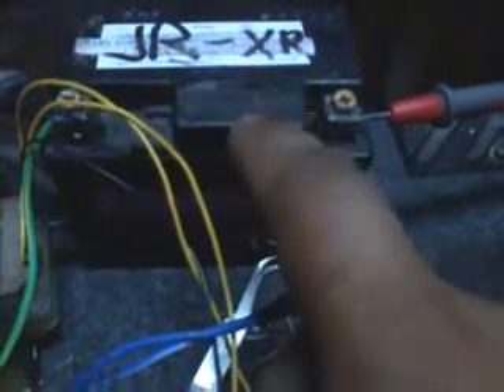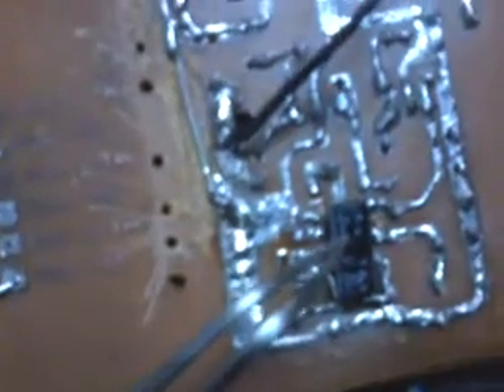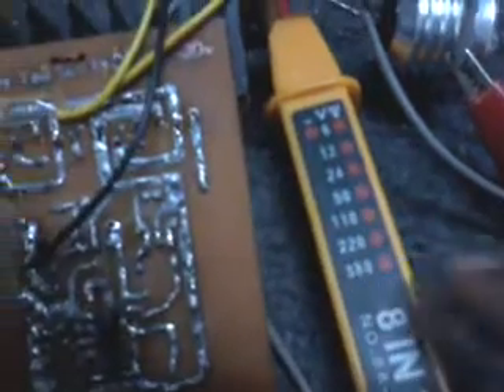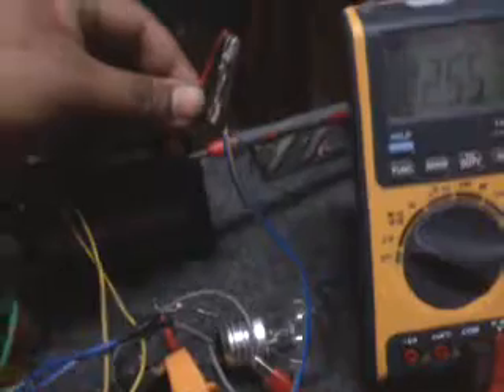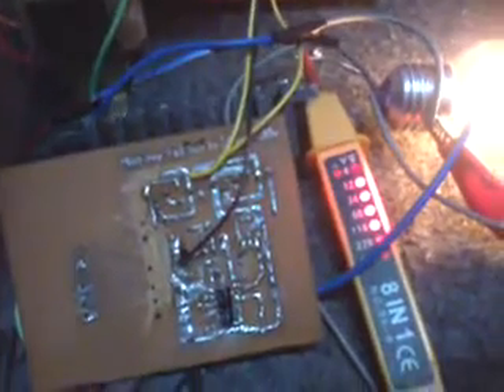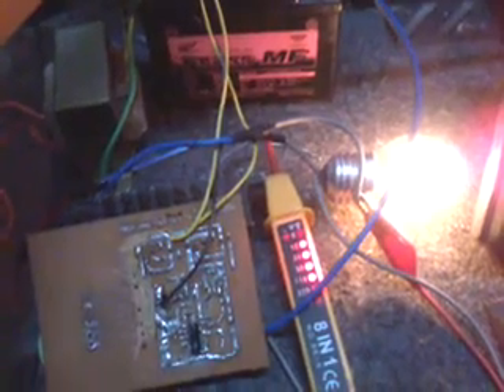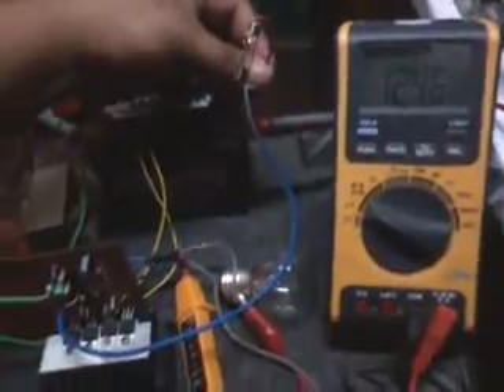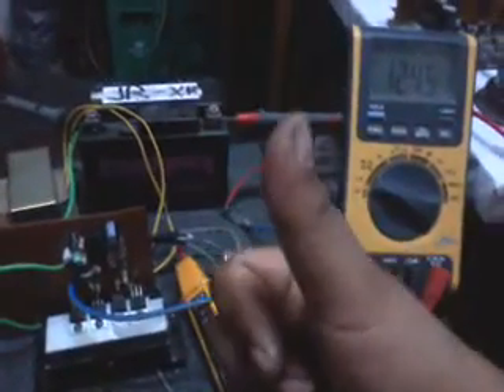Homemade inverter. 12v dc to 220v ac